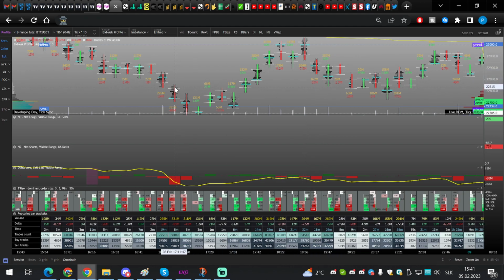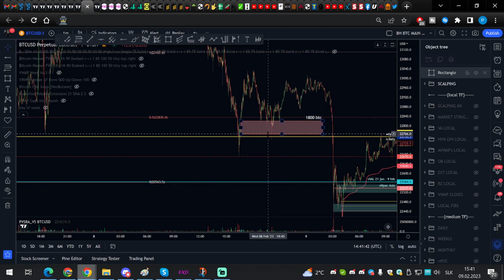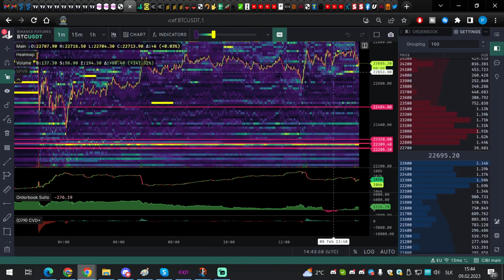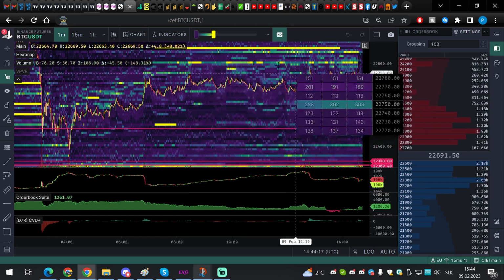How to Trade with Exocharts - Orderflow Tutorial Trapped Traders Bid-Ask Profile Scalping Bitcoin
Our group is focused on the highest quality technical analysis for Bitcoin, Ethereum, and a few altcoins. We are doing a lot of scalping and daytrading. You can learn how to trade with Exocharts which is the best tool for orderflow, you will learn how to use TRDR and Tradinglite for orderbooks and a few other tools as liquidation levels from hyblock.